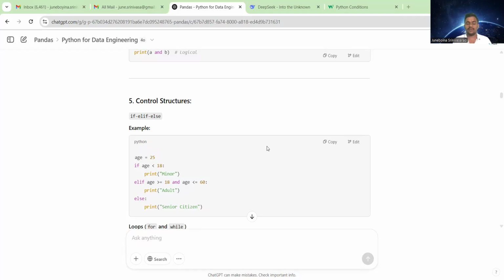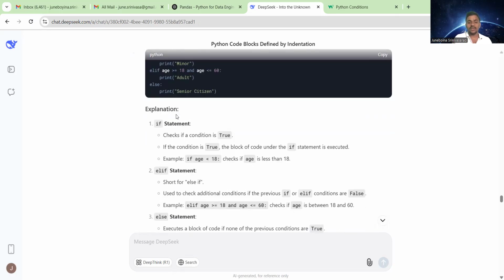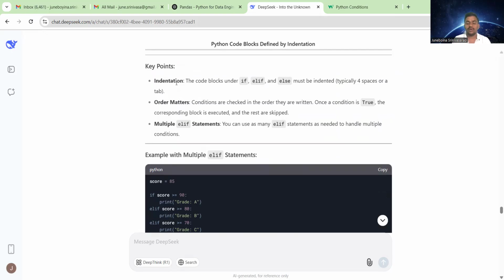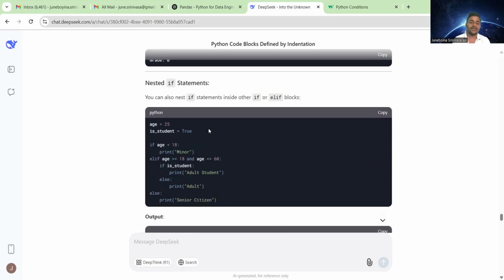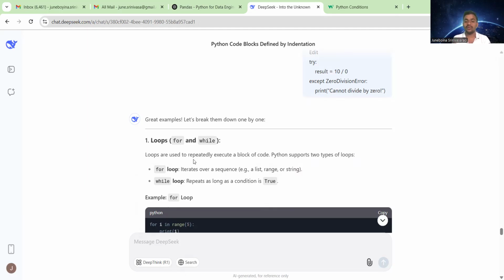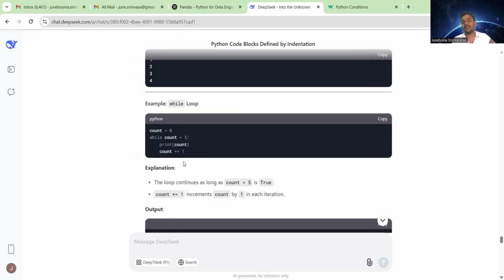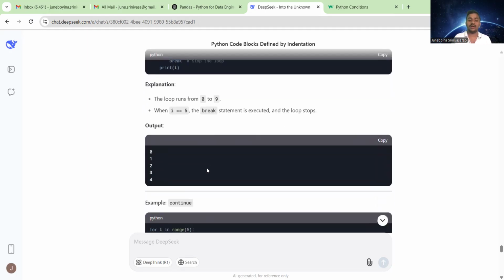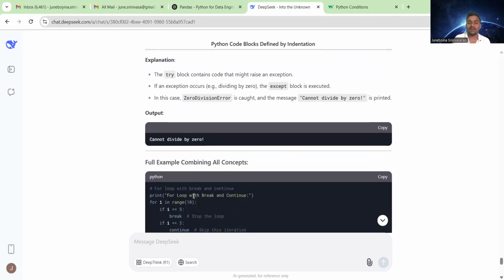Python Control Structures and Loops